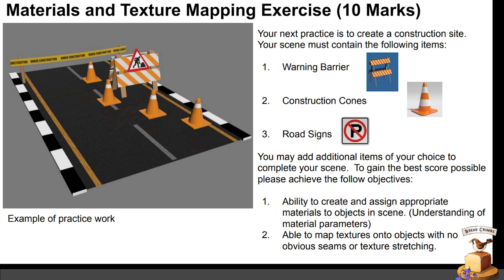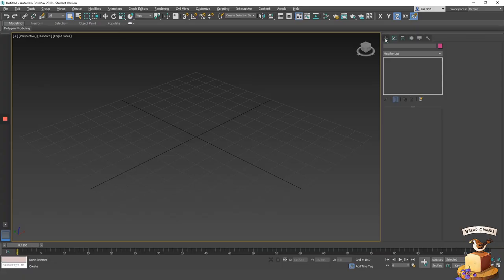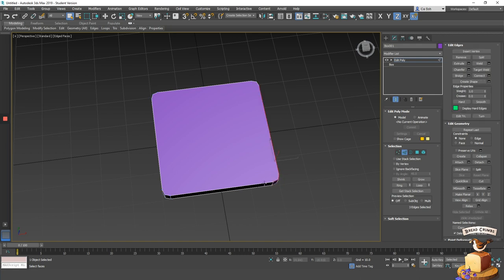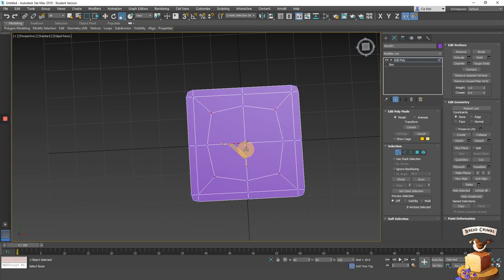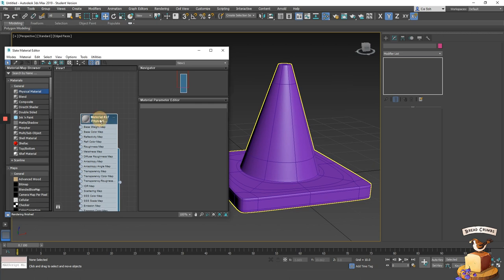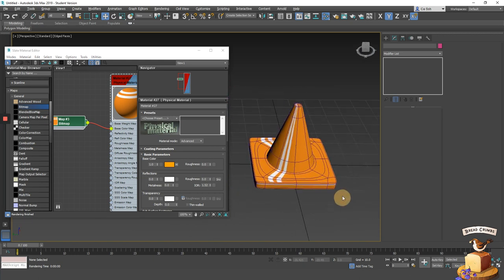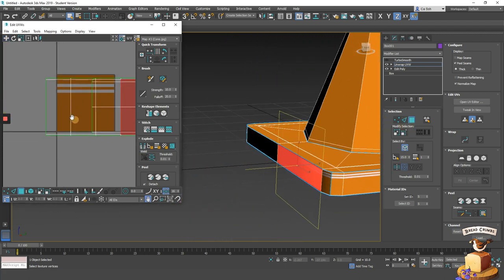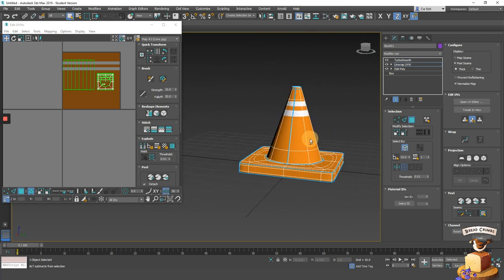3D Modeling - Traffic Cone in 3DS Max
Building a traffic cone in 3DS Max.
Credits: Traffic cone image by vector stock